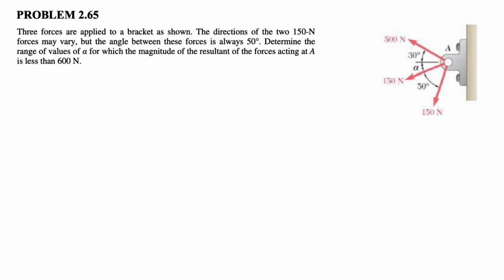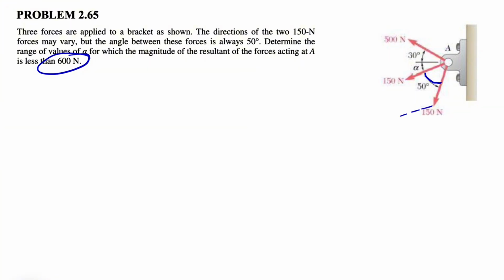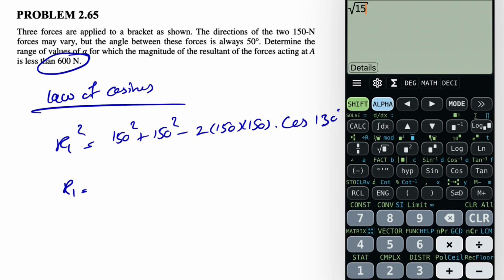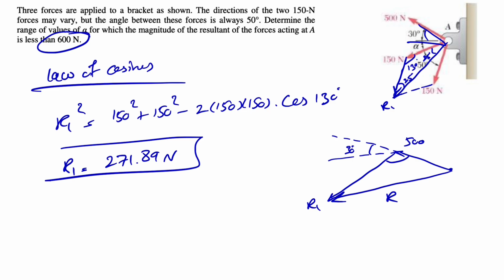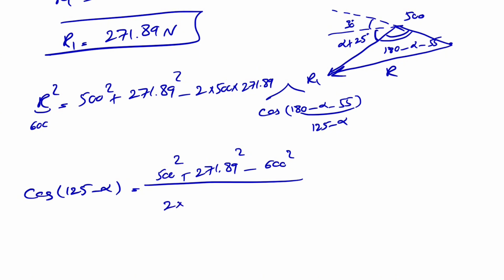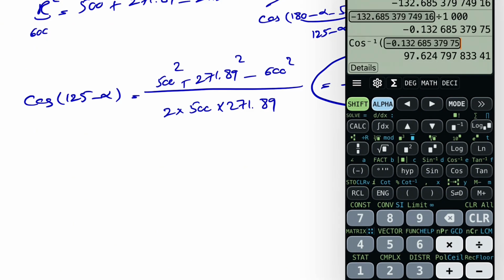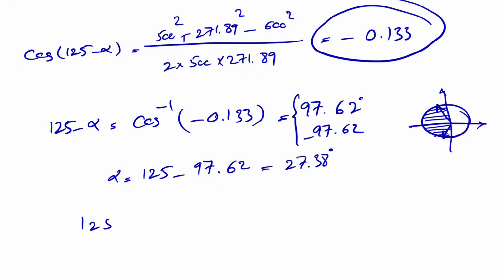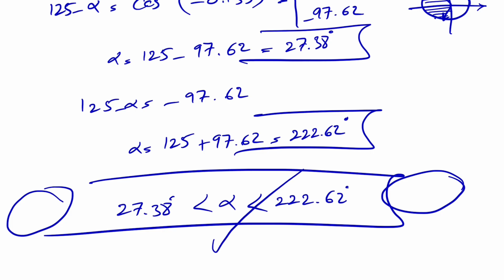Solved Problem 2.65 | Determine the range of values of 𝛂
Solved Problem 2.65 | Vector mechanics for engineers statics and dynamics 10th edition Beer & Johnston:

Three forces are applied to a bracket as shown. The directions of the two 150-N forces may vary, but the angle between these forces is always 50°. Determine the range of values of 𝛂 for which the magnitude of the resultant of the forces acting at A is less than 600 N.